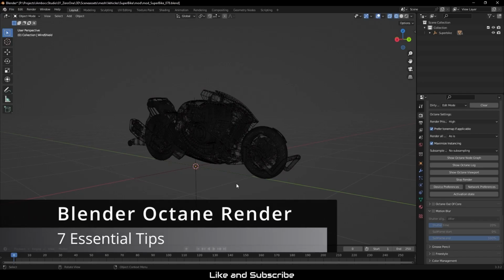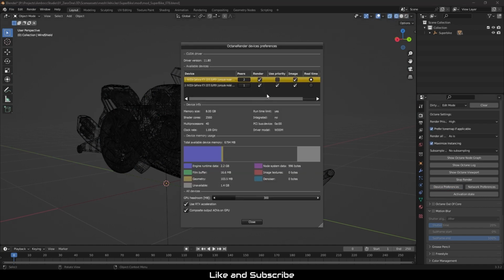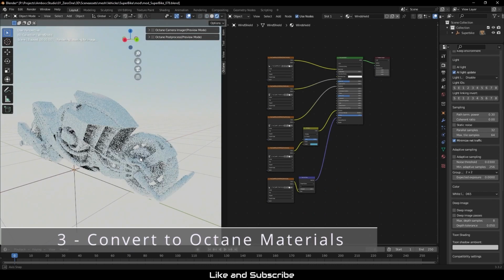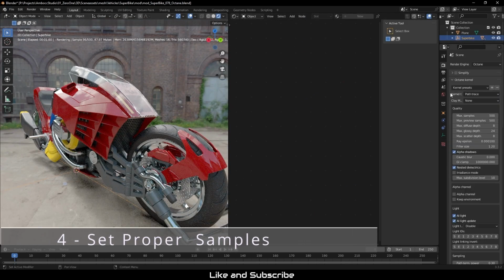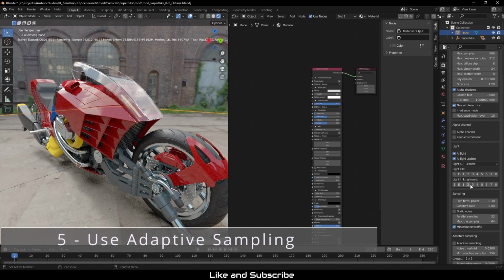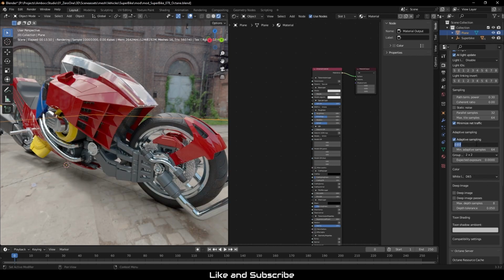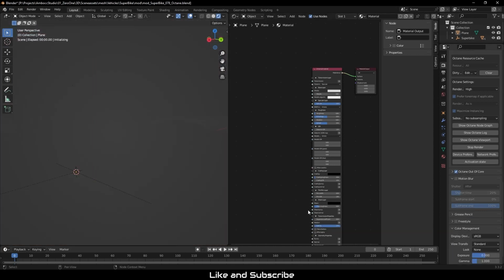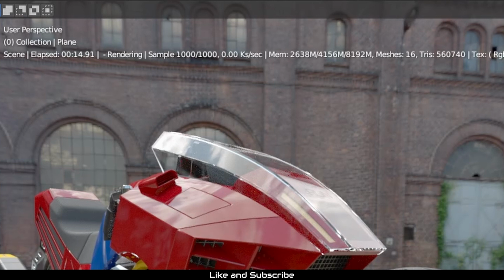Tips - Octane for Blender 7 Essential Tips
In this video, Thomas covers 7 essential tips for Octane for Blender.